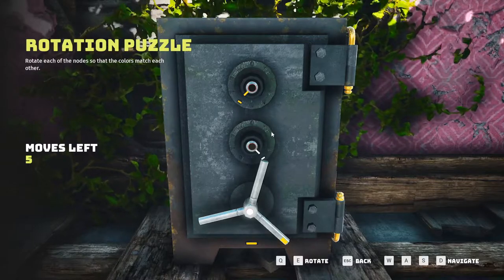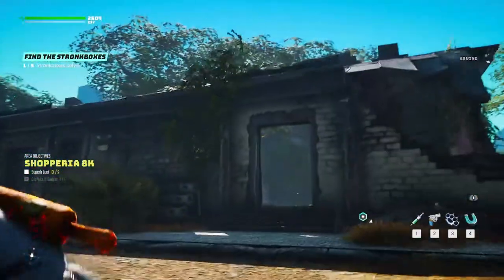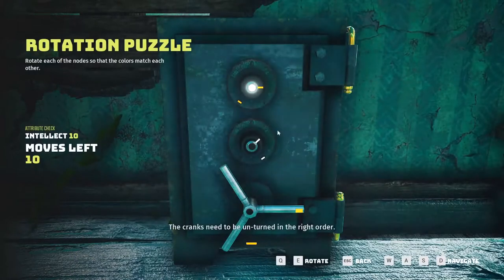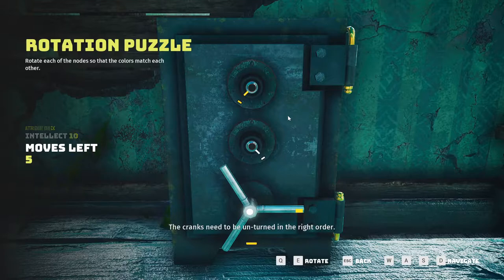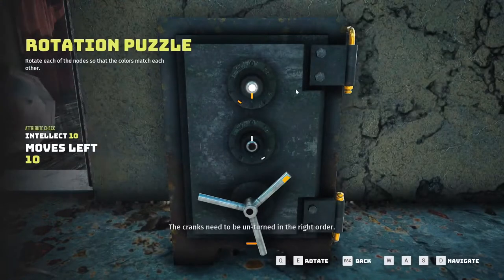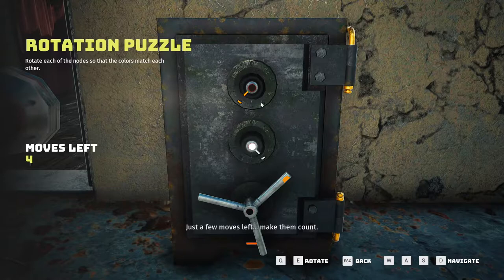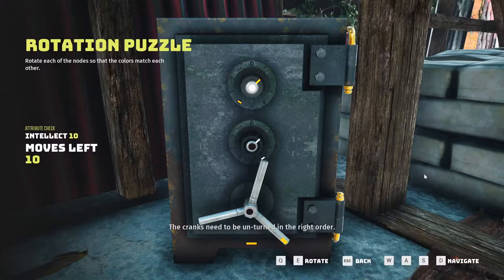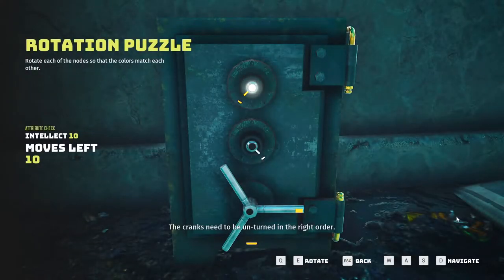All 5 Stronkbox Puzzles & Rewards in Biomutant (Ultimate Stronkbox Mod)